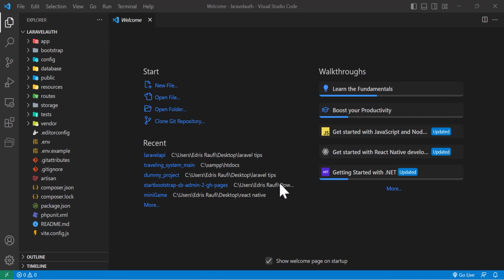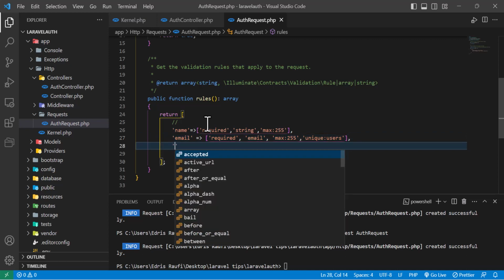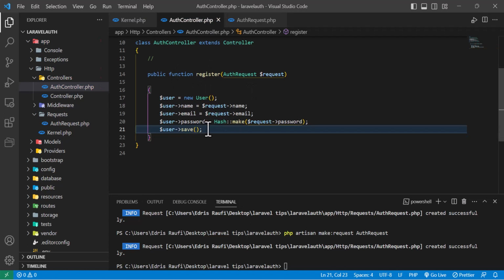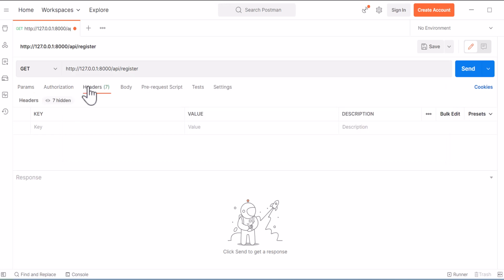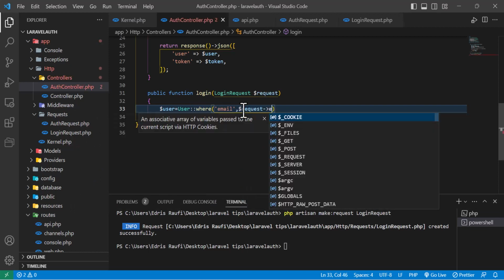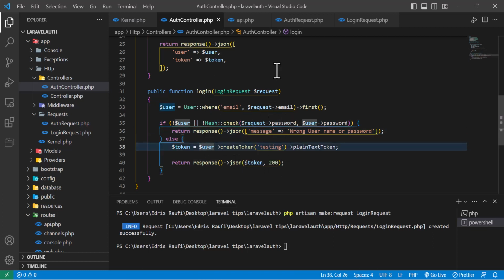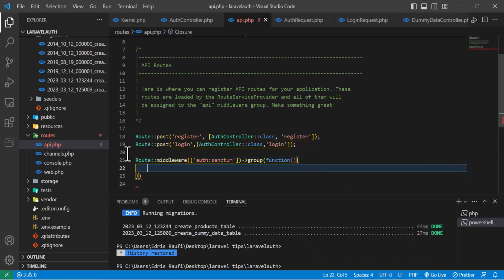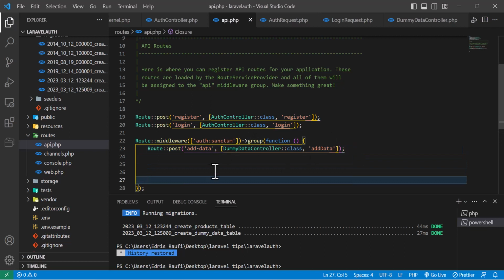Secure Your Laravel API with Sanctum - User Authentication and Token Management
In this video, you'll learn how to implement Laravel Sanctum for API authentication in your Laravel application. Laravel Sanctum provides a lightweight authentication system for your APIs, using tokens instead of cookies. We'll cover how to install Sanctum, configure it, and use it for authentication in a sample Laravel API. Whether you're building a SPA, or mobile app or just want to secure your APIs, Laravel Sanctum is a great choice.

Chapters:

0:00 Installation
01:30 Register Method
09:50 Login Method
15:15 Posting Data